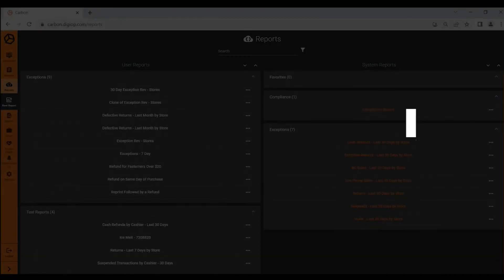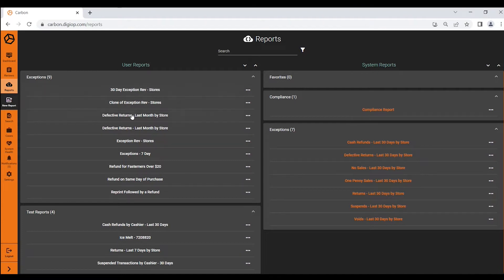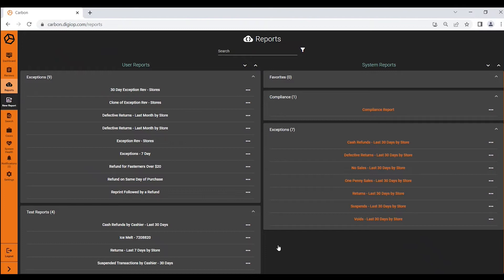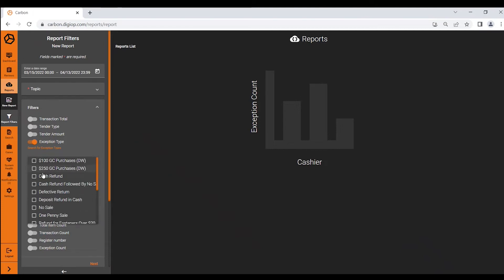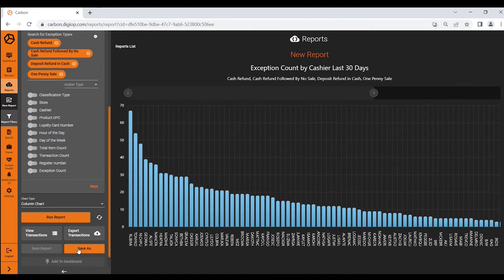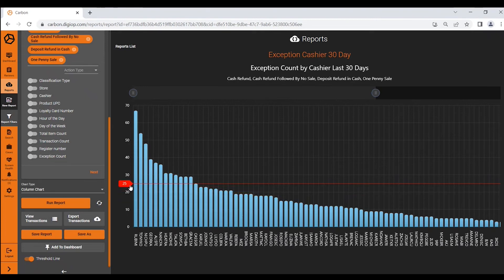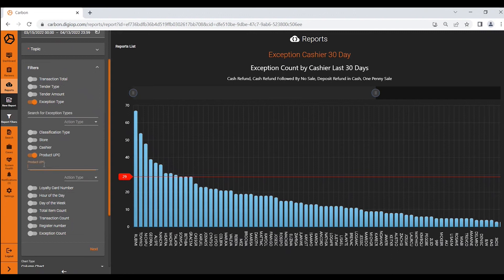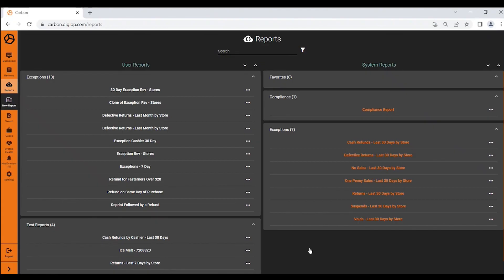Digiop Carbon - Report Module with Threshold Line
DIGIOP CARBON combines video surveillance and POS data giving retailers unprecedented insights into their business. Now you can provide retailers with a solution that makes reporting and analytics easy and quickly identifies opportunities to increase profitability.